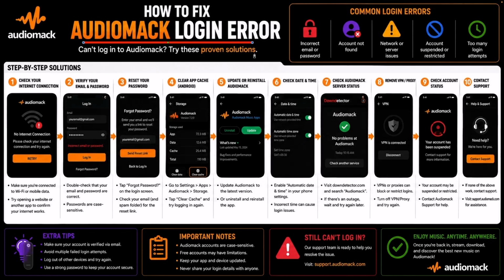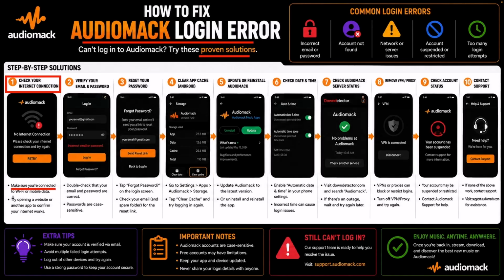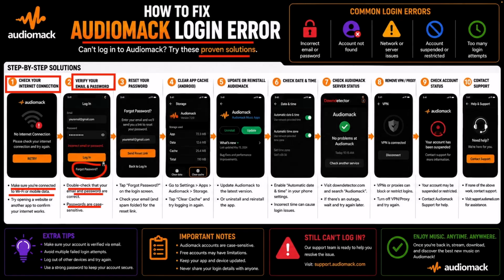How to fix audiomack login error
Having trouble signing in to your Audiomack account? In this video, we'll show you how to fix common Audiomack login errors with several proven troubleshooting methods. Whether the app won't let you sign in, keeps showing an error message, or won't recognize your account, this step-by-step guide will help you get back into Audiomack quickly.

We'll also explain how Android users can clear the Audiomack app cache, update the app to the latest version, and ensure their device's date and time settings are set to automatic for proper authentication.

Next, we'll cover additional solutions such as checking Audiomack server status, disabling any VPN or proxy services that may interfere with the login process, and confirming that your account is still active and hasn't been restricted or suspended. These troubleshooting steps can resolve many of the most common Audiomack sign-in issues.

Follow this easy tutorial to fix Audiomack login errors and regain access to your account. If you found this video helpful, feel free to leave a comment below with your questions, and don't forget to check out our other Audiomack tutorials for more troubleshooting tips, account guides, and music streaming features.